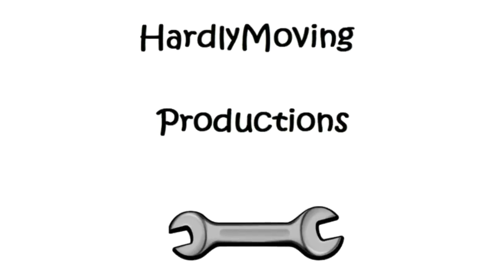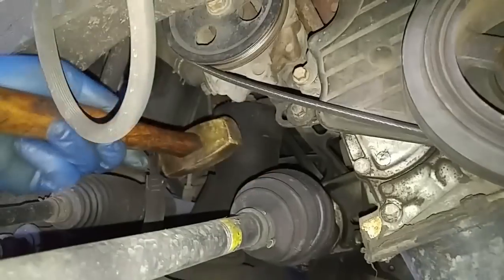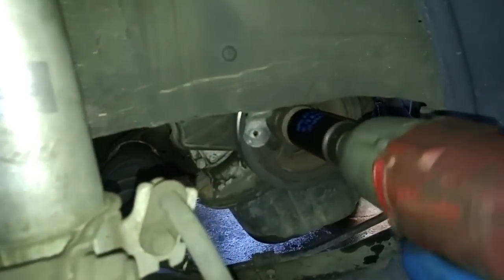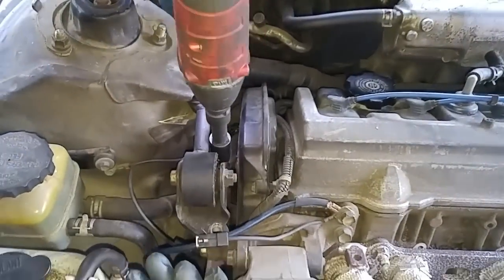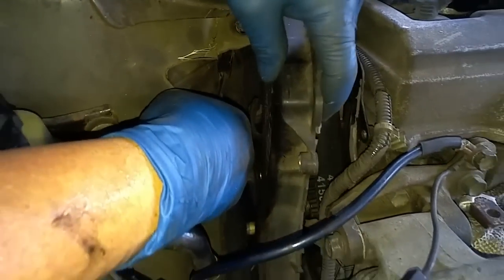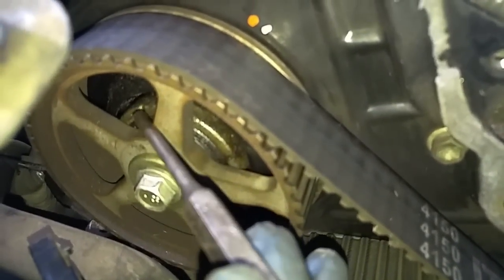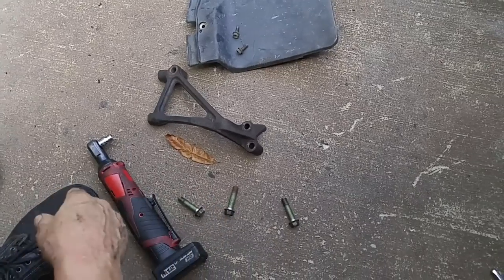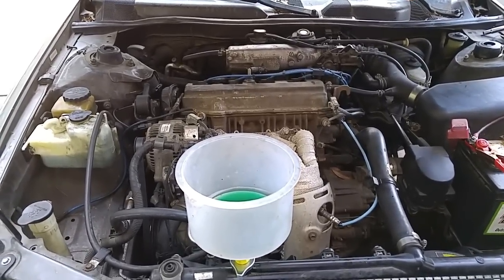Camry Timing Belt, Water Pump, Seals & Pulleys Replacement: 2.2L I4 5SFE Engine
This video will show you step-by-step how to replace the timing belt, water pump and components on a typical 2.2L I4 Toyota engine used on the Camry, Solara, RAV4 and Celica.  This engine was used from 1987 to 2001.  Recommended belt replacement varies between 60K to 90K miles.  Noise coming from the timing belt cover and hesitation in acceleration are usual tell tale signs of a need for TB service.  The OEM providers for Toyota are:  1.  Timing belt - Mitsuboshi  2.  Idler and Tensioner Pulleys - Koyo  3.  Water Pump - Aisin

5SFE Repair Tools and Parts and Specialty Tools:

Timing Belt & Water Pump Component Kit (Good kit … comes with OEM Mitsuboshi Timing Belt, Aisin Water Pump & GMB Bearings):

Oil Pump Seal & O Ring Kit:

Timing Cover Gasket Seal:

DEWALT DW4901 1-Inch Crimped End Wire Brush:

Camshaft Seal Removal Tool:

Telescoping 2" Round Inspection Mirror:

Mountain 12 x 14mm Long Handle Flex Head Ratcheted Box Wrench

Permatex 22058 Dielectric Tune-Up Grease:

22 mm High Mass Harmonic Balancer Bolt Removal Socket:

OEMTOOLS High Mass 6 Piece Crank Bolt Socket Set, 6 Pack

Harmonic Balancer Puller Tool:

Chain Strap Wrench:

If you do not feel comfortable using a chain strap wrench to remove the camshaft pulley bolt, you can try using a universal pulley holder tool.  You'll need to use this in conjunction with a "cheater bar".

OTC Universal Pulley Holder:

Toyota Antifreeze Coolant:

Lisle 24680 Spill-Free Funnel:

Powered Impact Tool (not the one I used, but less expensive quality corded version):

1400 lbs Electric Impact Wrench - Milwaukee M18 Fuel High Torque 1/2-Inch Impact Wrench with Friction Ring